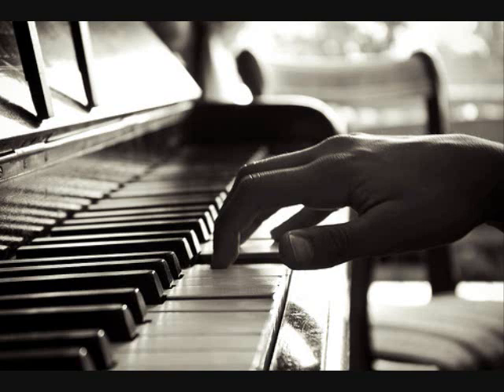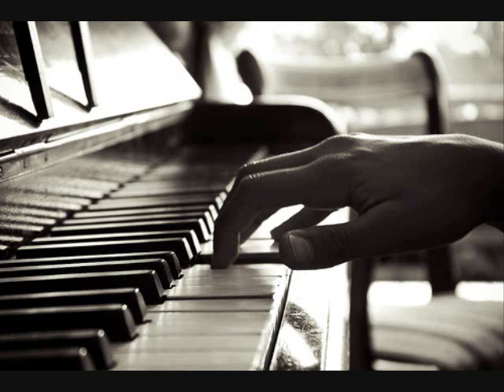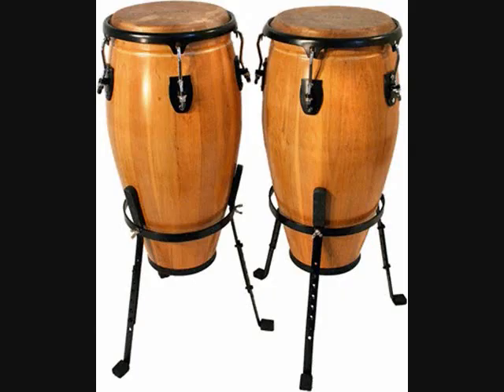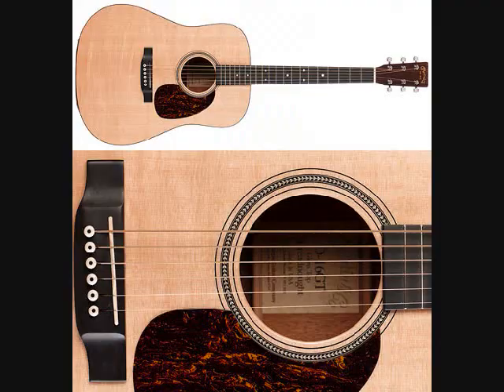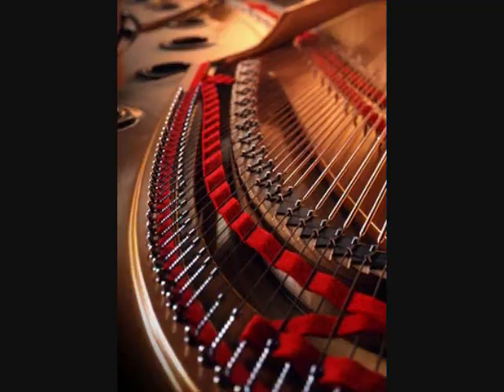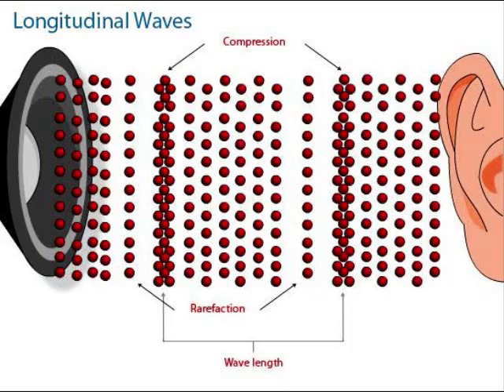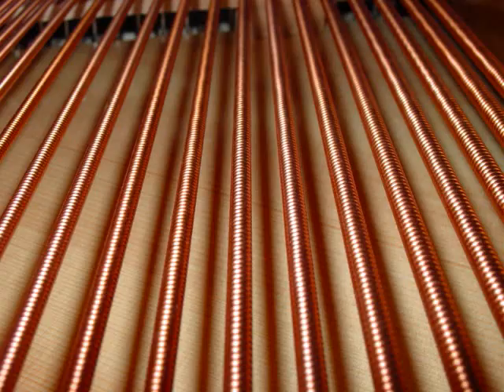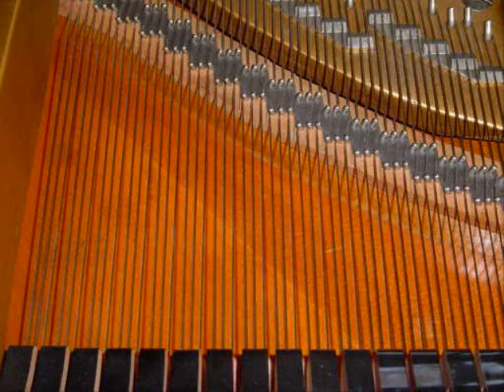February Phyability - The Physics of a Piano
Physability for the month of February.
By: Jess Tabij, Seyon Sivaguranathan, and Muneeb Hassan.